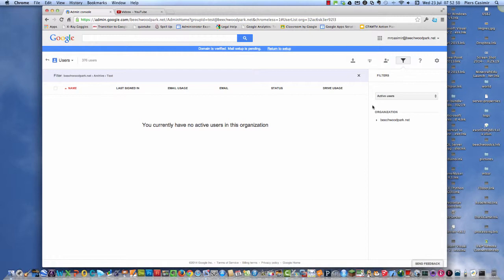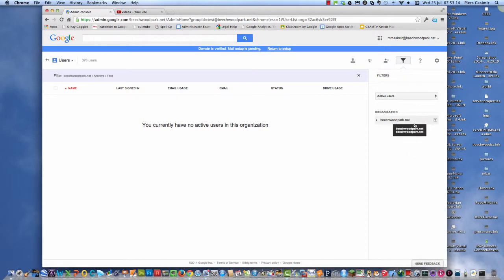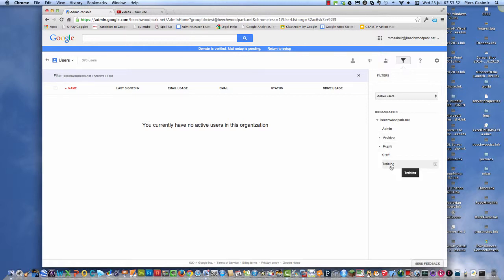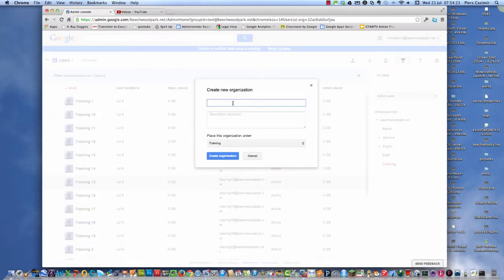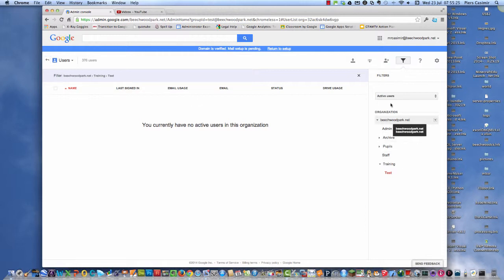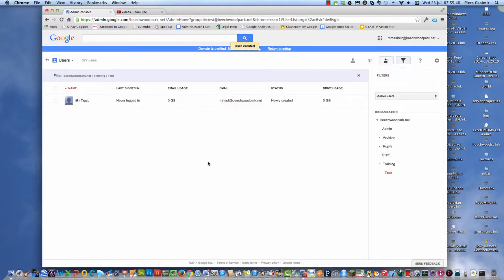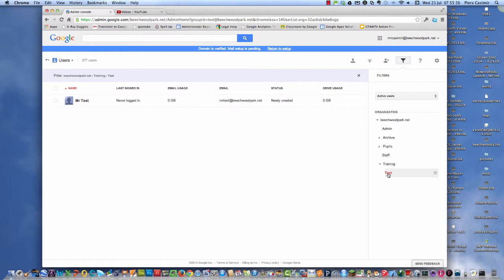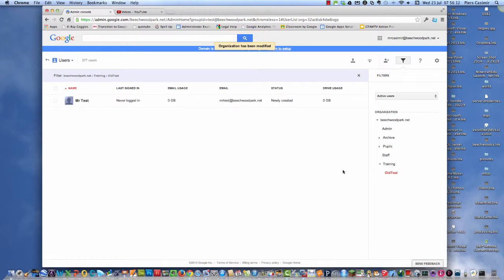Google Apps - Using Organisations Tutorial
Google Apps - Using Organisations in your overall user structure. Tutorial. A very useful feature!